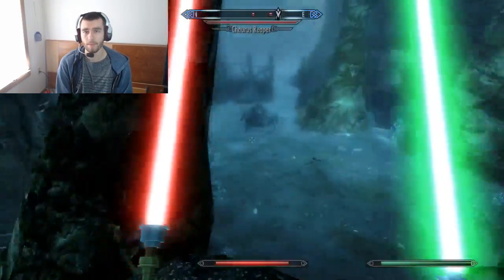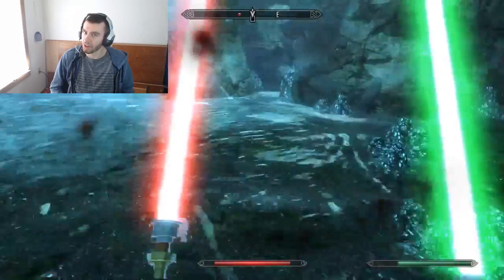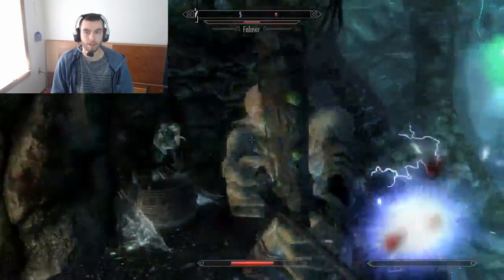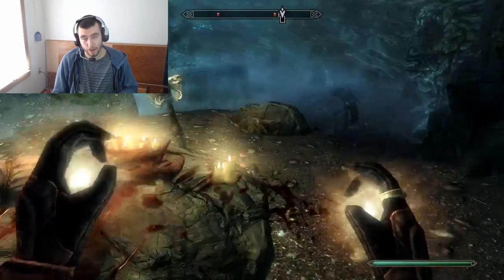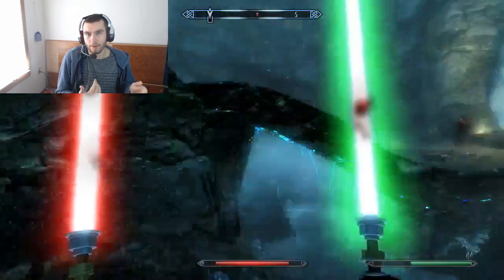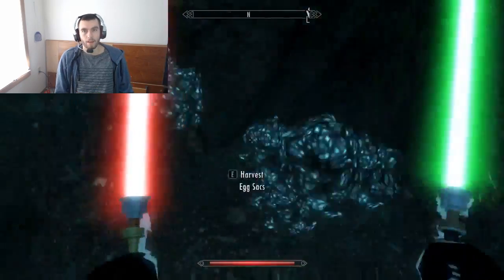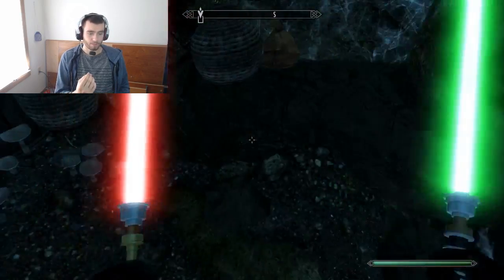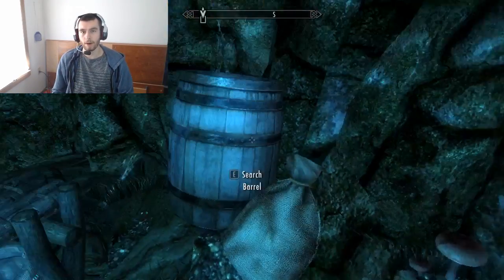Skyrim Skill Analysis: LIGHT ARMOR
Light Armor is one of two types of armor you can use in Skyrim.  Can you guess what the other one is?

Jokes aside, I like the way light armor has being made in this game.  The perks make sense, and they aren't just stat based perks, either.  There are things that involve full sets, and a couple of different buffs you get from special perks.  All really cool stuff.